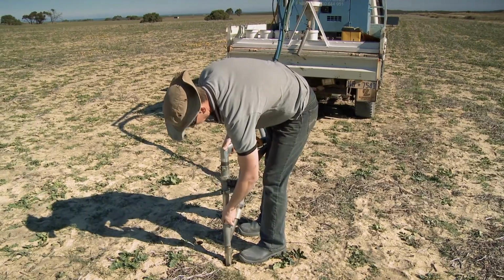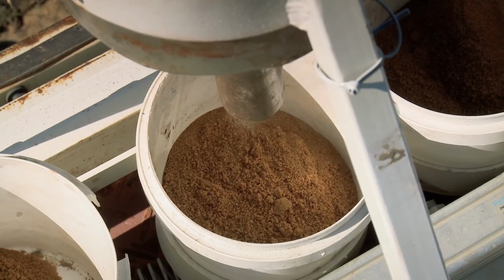Ross Brennan: Implications for soil testing of changed tillage practices in WA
Ross Brennan discusses some implications from changes in tillage practices in Western Australia.